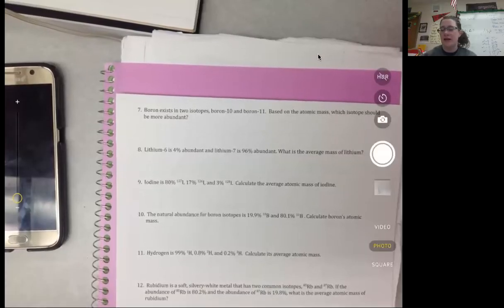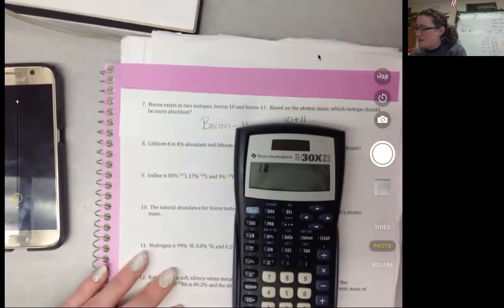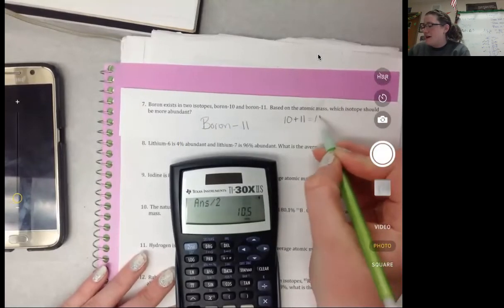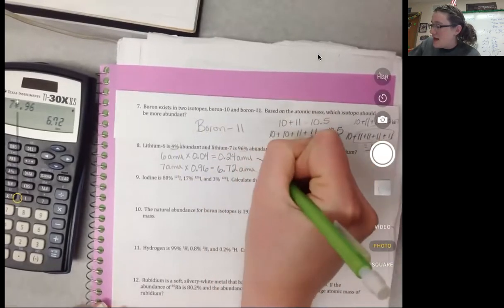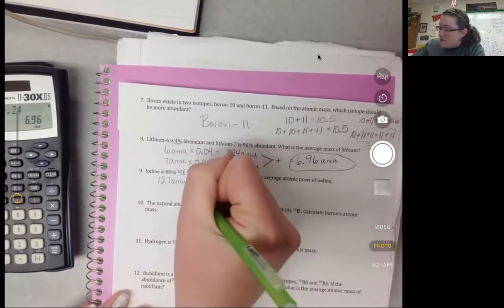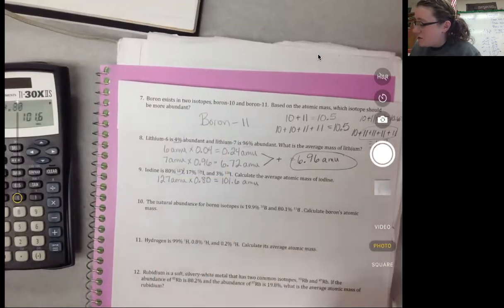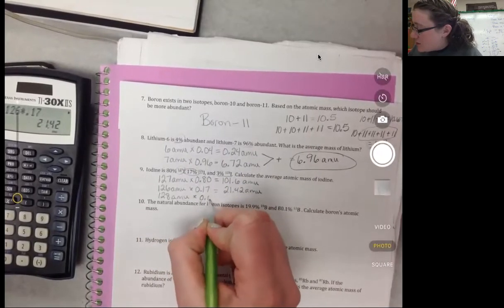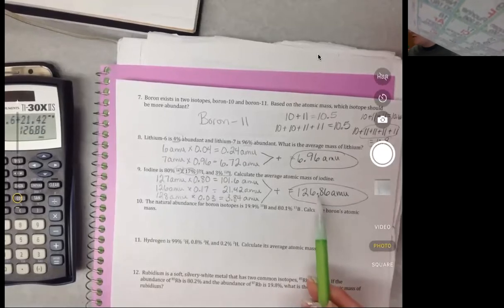Chemistry Day 3 Part 2